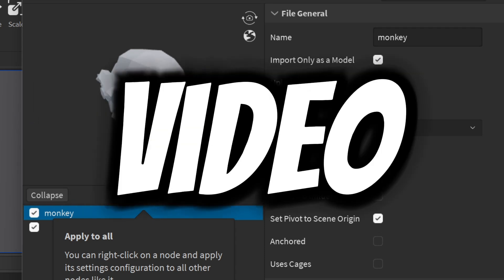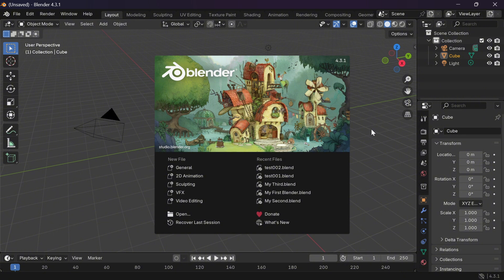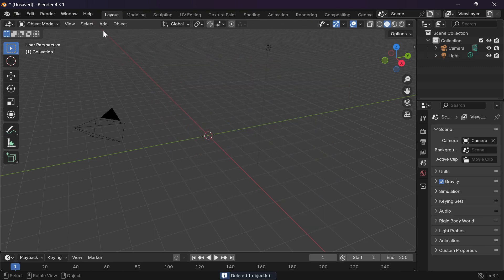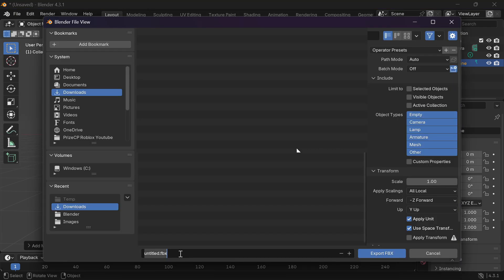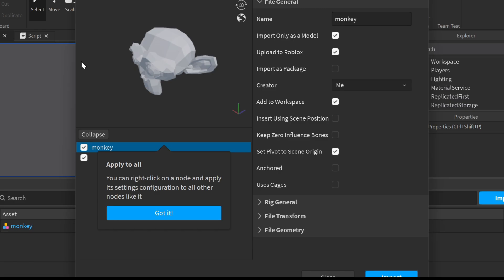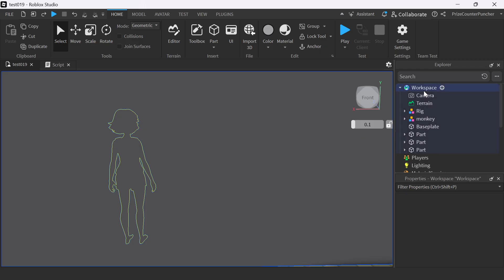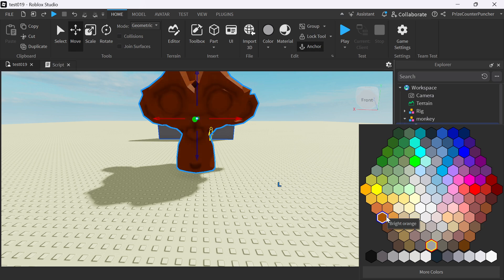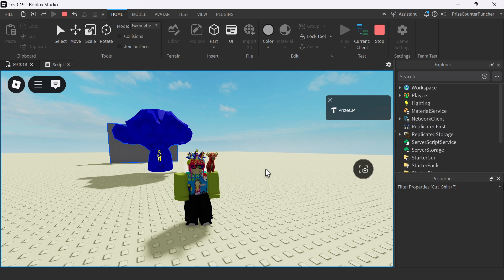The Easiest Way to Import 3D Models to Roblox!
Want to bring your own 3D models into Roblox Studio without the hassle? In this quick and easy tutorial, I’ll show you the simplest way to import 3D models into Roblox—even if you’re brand new to game development!